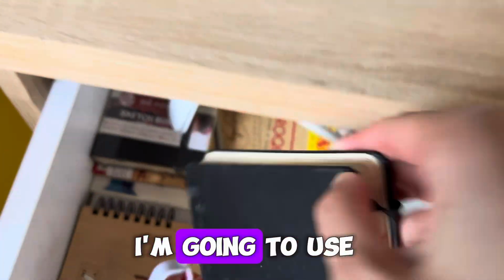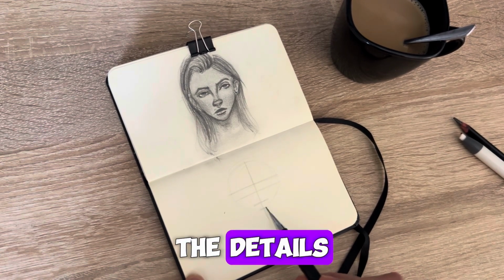Easy way to sketch a face | mechanical pencil sketch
The easiest way to draw a face using just a pencil for beginner artists step by step.

Materials:
sketchbook ( art creation)
mechanical pencil
eraser

chapters:
00:00 intro
00:15 materials
00:27 sketching the face

drawing face using pencil
portrait drawing with artline pencil
drawing a face with a pencil
how to sketch face using pencil
drawing face with pencil step by step
pencil portraits for beginners
pencil drawing face beginner
drawing face pencil tutorial
portrait drawing using graphite pencil
portrait drawing using graphite pencil tutorial
sketching a face basic proportions
drawing face proportions step by step
how to draw face proportions correctly
facial proportions drawing tutorial
drawing tutorial face proportions
drawing human face proportions
draw face proportions
face portrait proportions
face proportions drawing beginners
how to draw face proportions
face proportions drawing tutorial
art creation sketchbook 12x12
art creation sketchbook tour
art creation sketchbook 13x21
art creation sketchbook review
art creation sketchbook